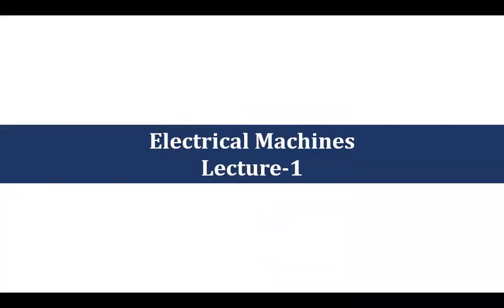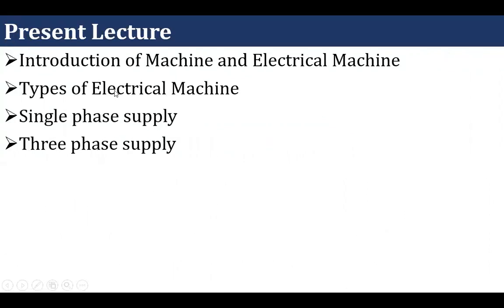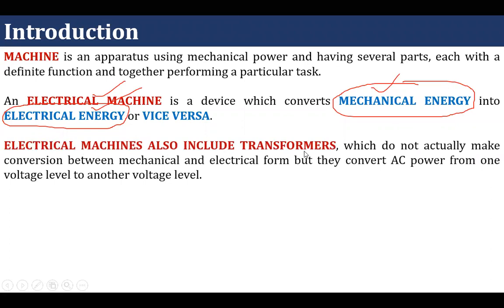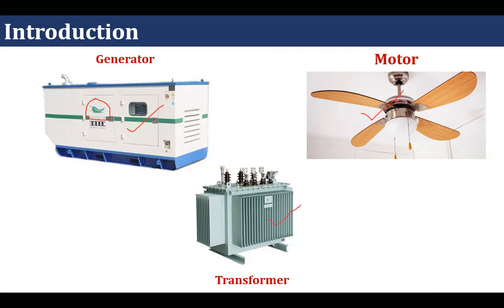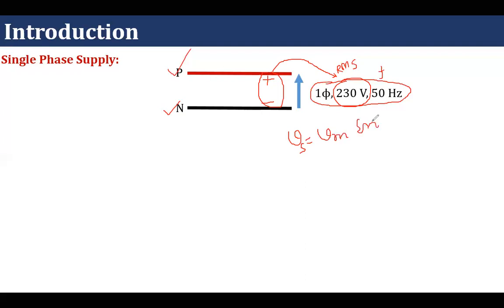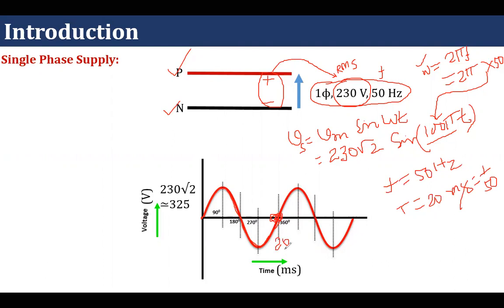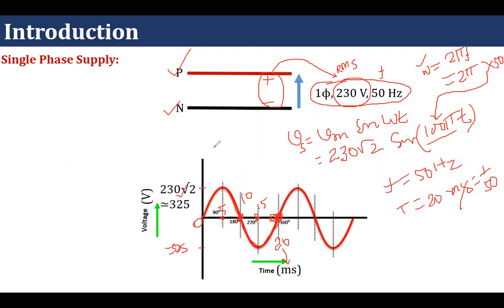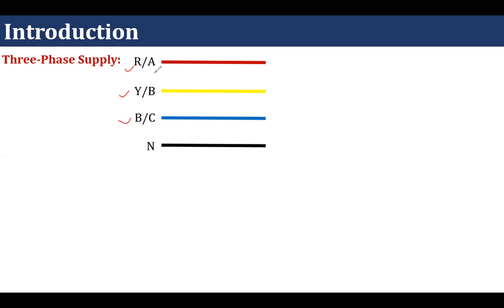Electrical Machines Lecture 1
This is lecture 1 of the Electrical Machines Lecture Series of Basic Electrical Engineering Course. In this lecture, the Introduction of electrical machines has been covered along with its various types. The single-phase supply and three-phase supply have been discussed in detail.